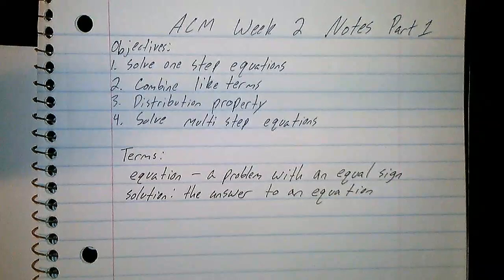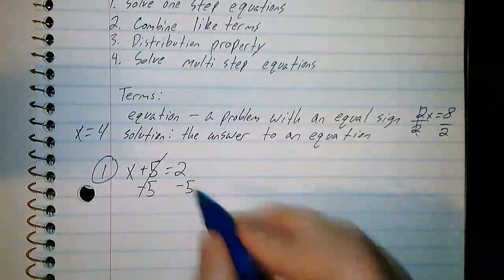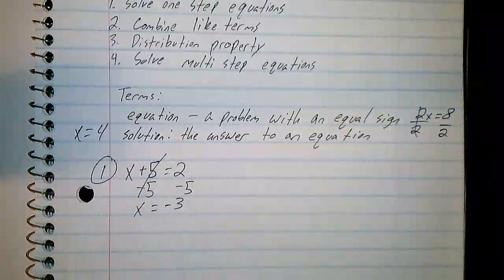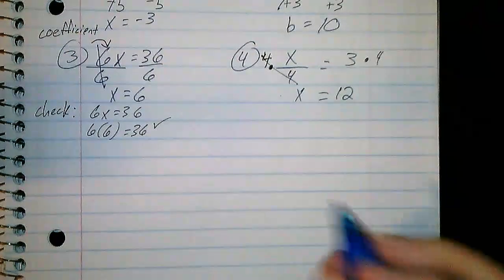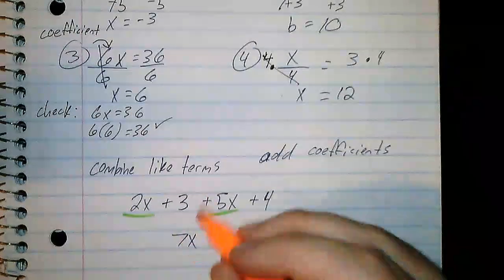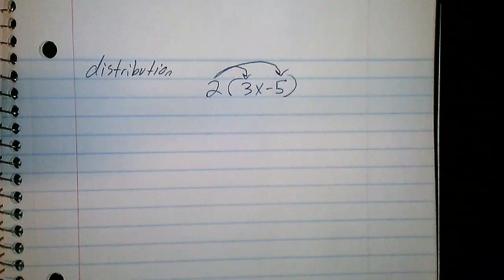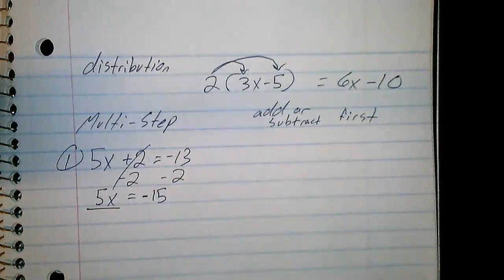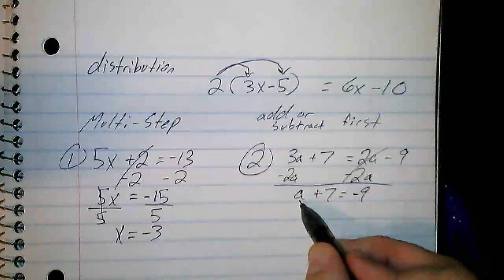ACM Solving One and Multi step equations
Created for my ACM class.  Here we look at solving one and multi step equations